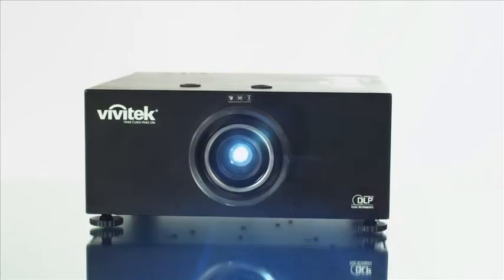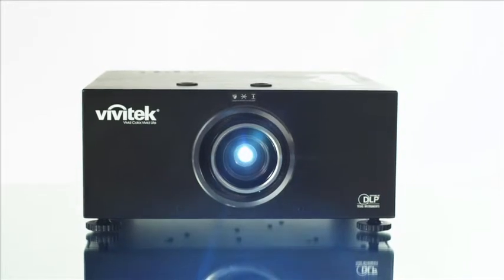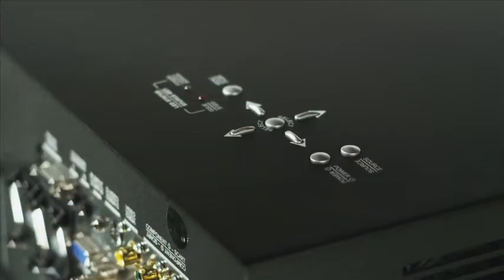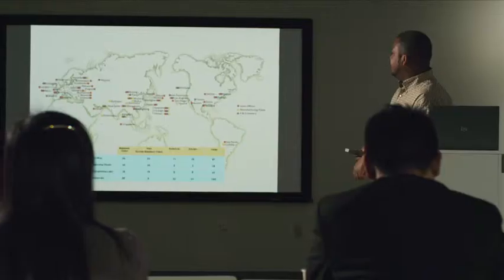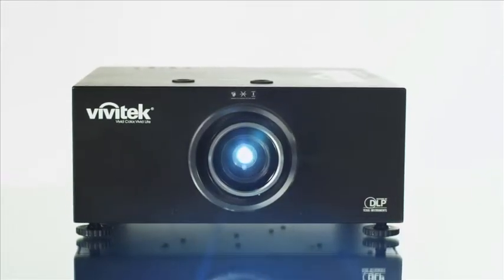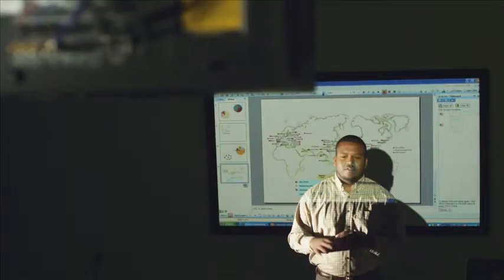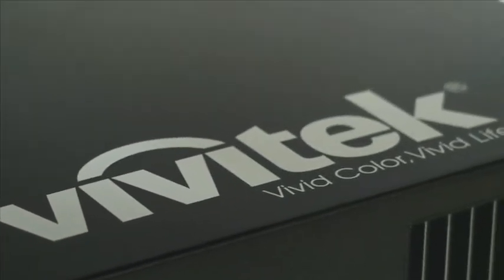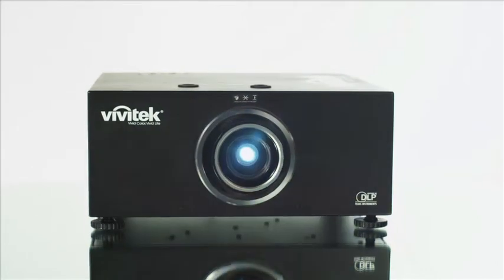D8300 Large Conference & Showrooms Projector